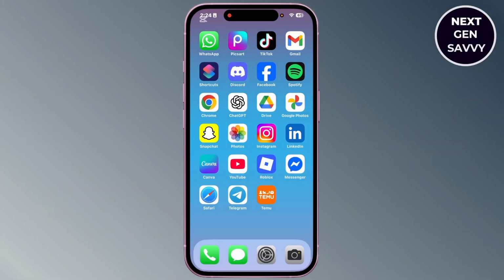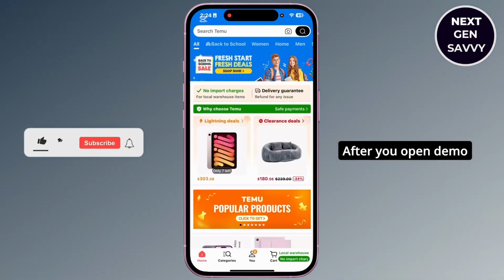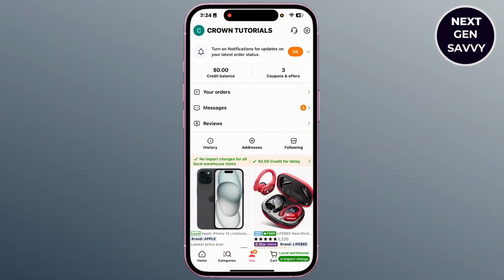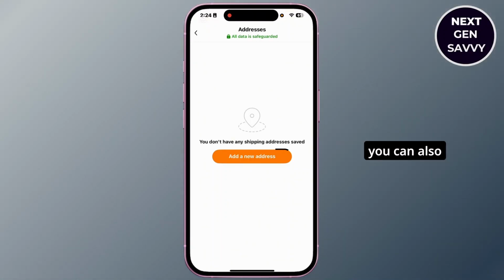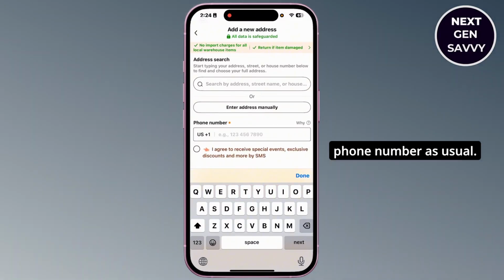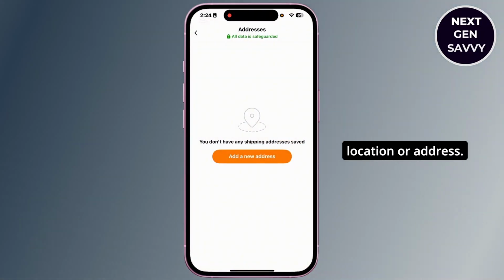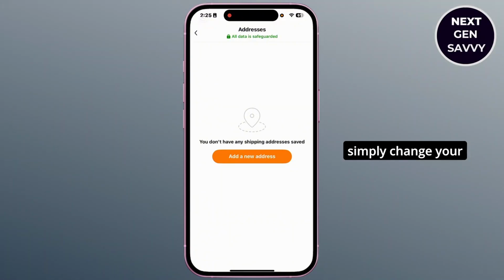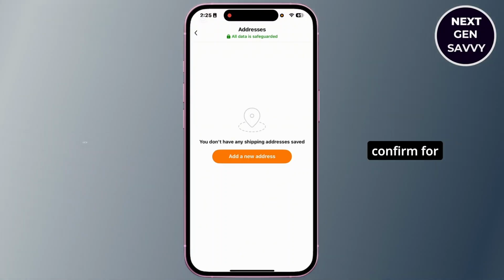HOW TO CHANGE YOUR ADDRESS IN TEMU APP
Welcome to this step-by-step tutorial on How to change your address in Temu app! If you're trying to update your shipping address on Temu—whether you've just moved or need to ship to a different place—this video has you covered. We’ll walk you through how to change your address in the Temu app or on Temu.com, edit an existing address, and ensure your next orders go to the right location.

In this video, you’ll learn:
• How to change your address in the Temu app or on the website
• How to edit your shipping address in Temu account settings
• How to update or add a new address before placing an order
• Best practices to prevent delivery issues by keeping your address current